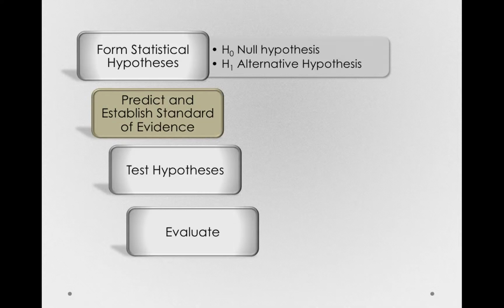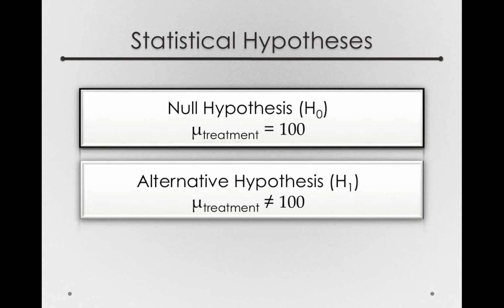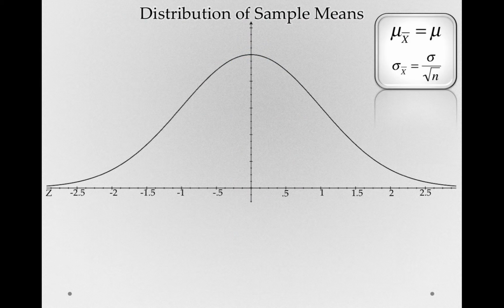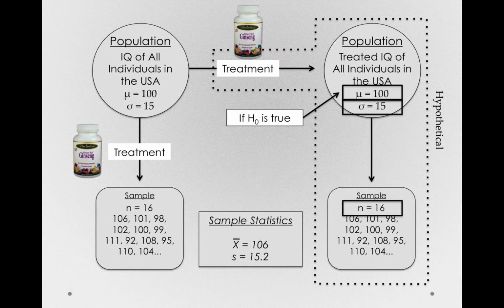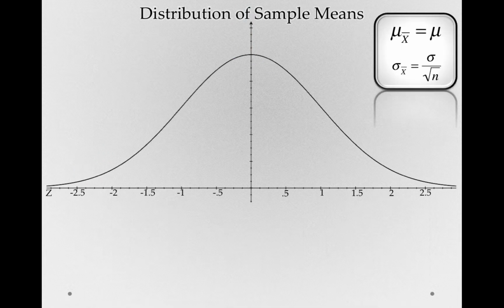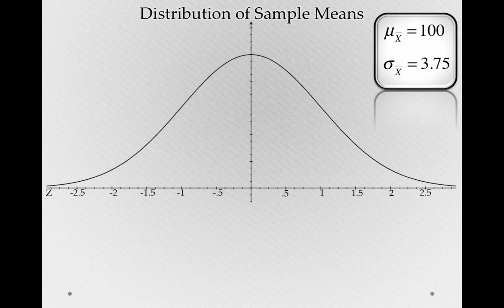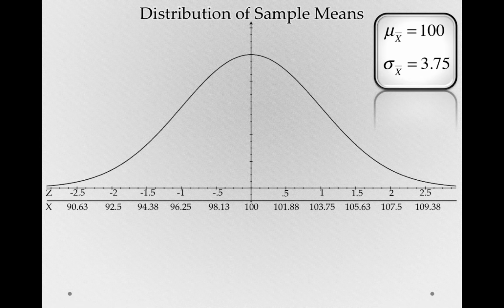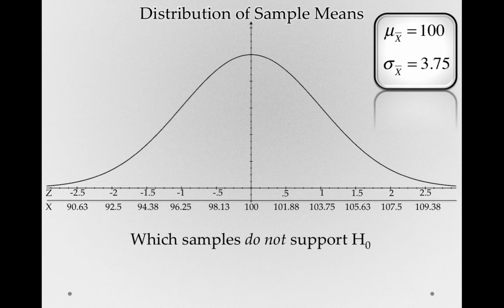The Logic of Hypothesis Testing - Prediction and Standard of Evidence I